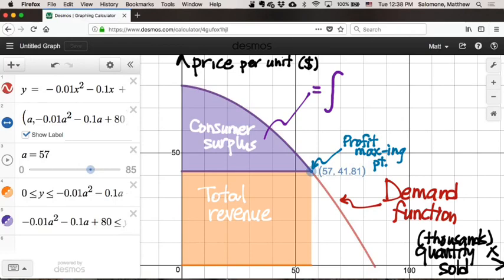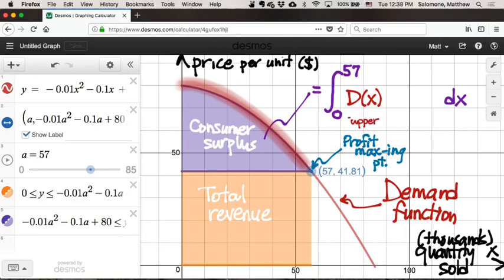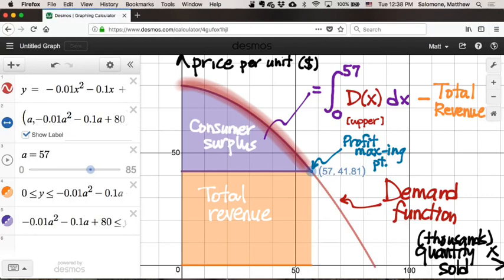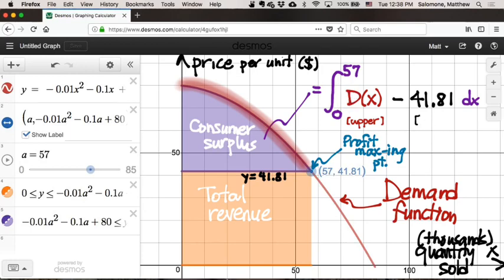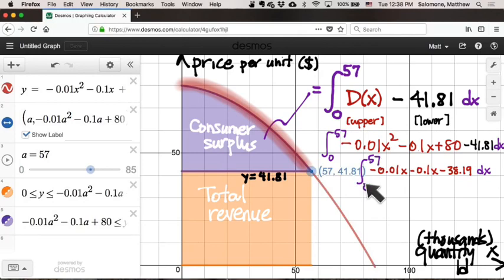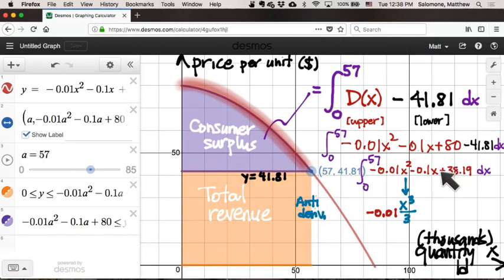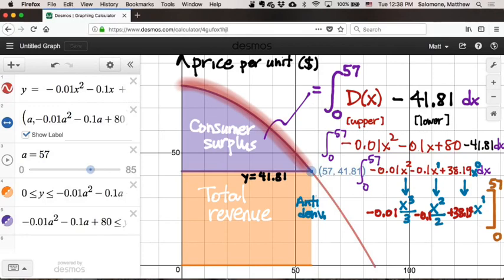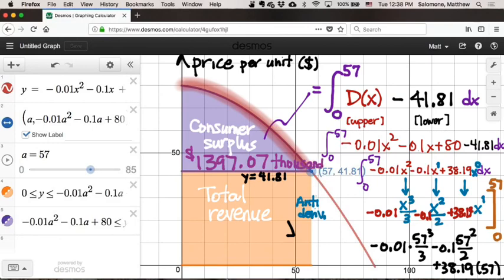144.6 Consumer surplus - computing it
12/12/17 Using integral calculus to compute and then contextualize consumer surplus in a marketing project.